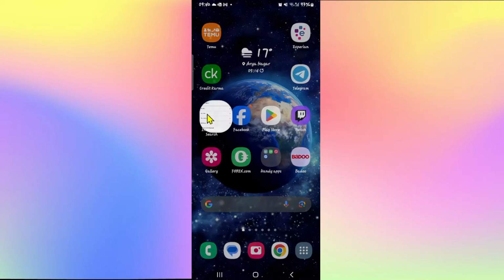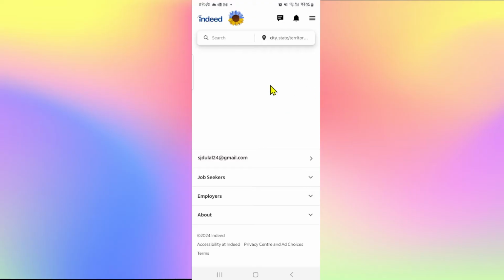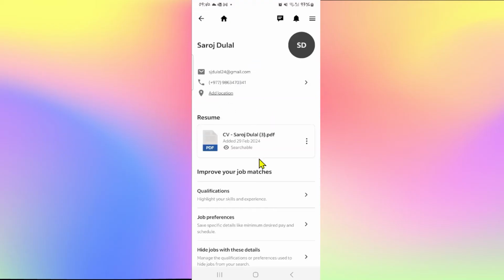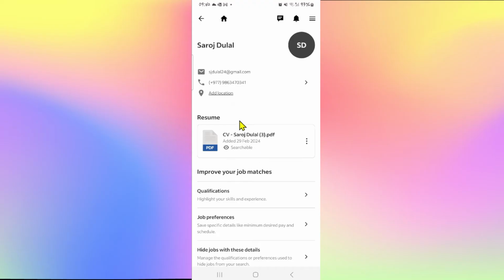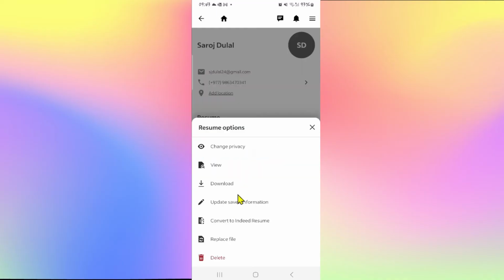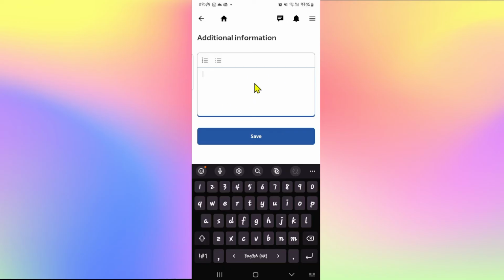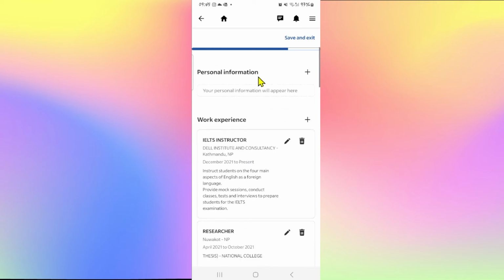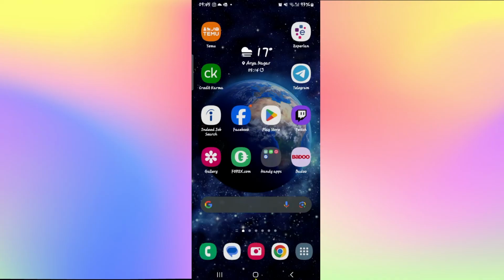How to Write a Cover Letter on Indeed? Creating a Cover Letter Using Indeed 2024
Are you ready to elevate your job application game? Crafting an effective cover letter is a crucial step in securing your dream job, and in this comprehensive tutorial, we've got you covered! Join us as we delve into the world of cover letter writing specifically tailored for Indeed, one of the most popular job search platforms.